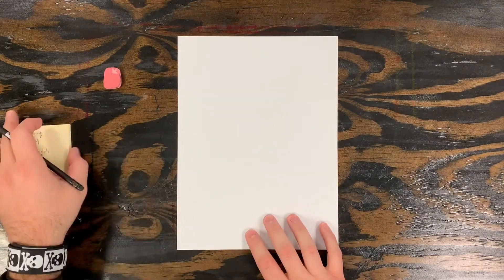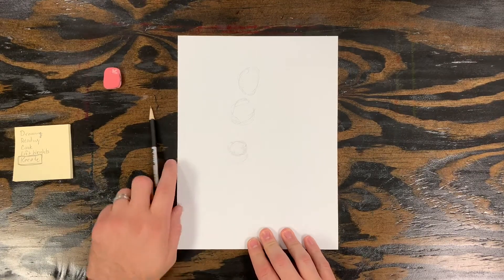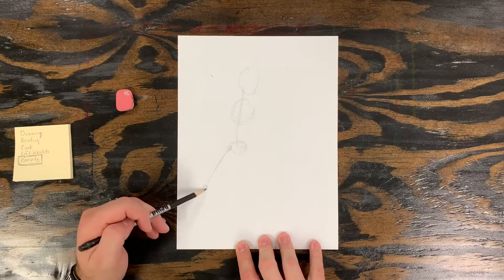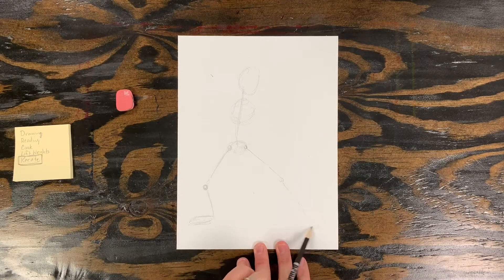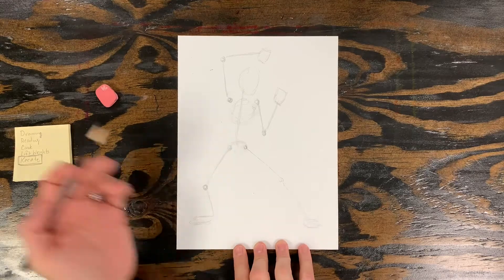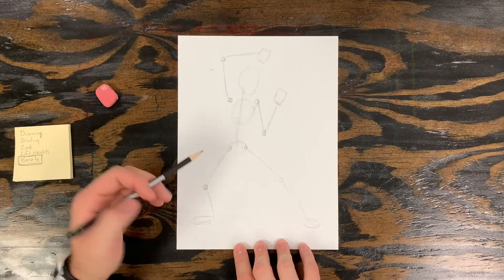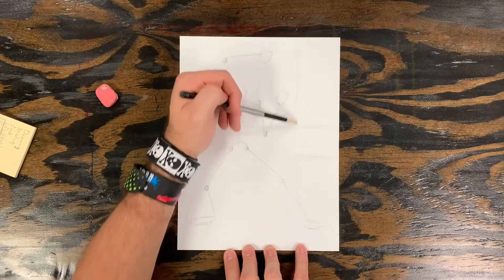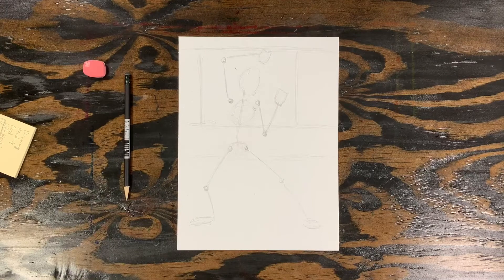Drawing an Action Pose: Part 1